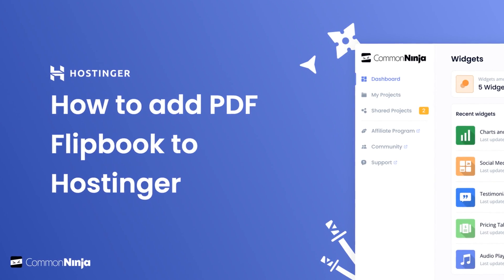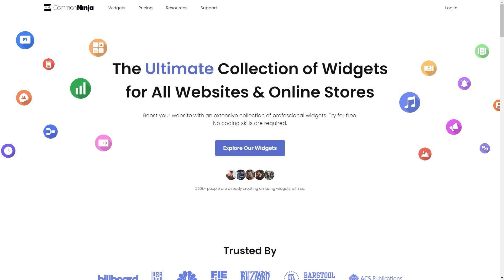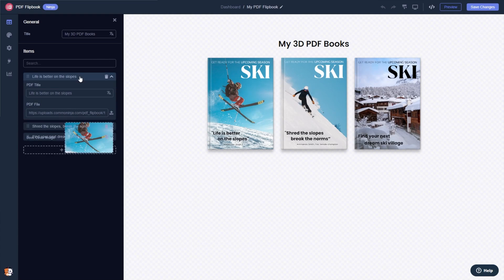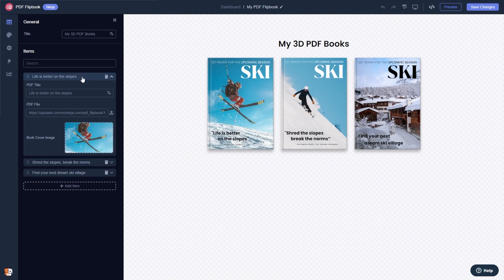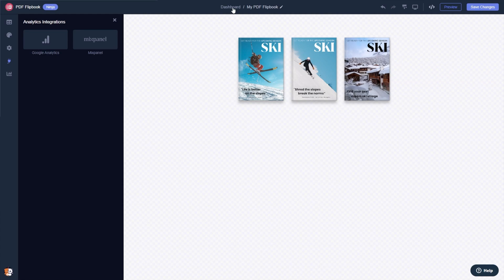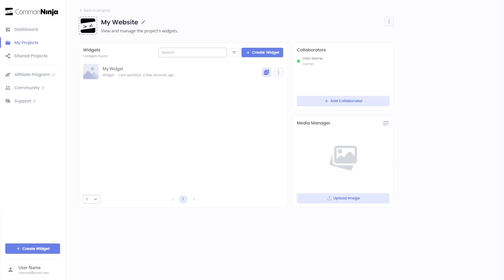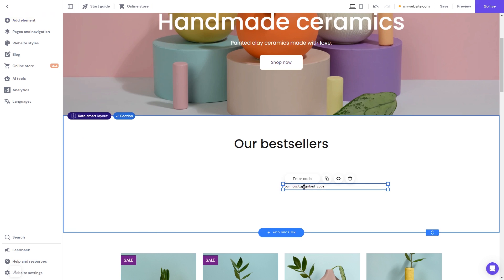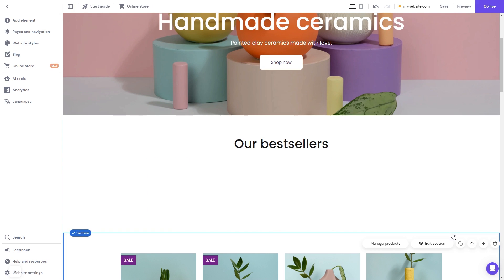How to add a PDF Flipbook to Hostinger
Common Ninja's PDF Flipbook widget is a user-friendly tool that allows you to showcase your PDFs in a flipbook format directly on your website. This interactive format is a great way to engage your audience and present your content in a visually appealing way. The widget is fully customizable and mobile-friendly, ensuring a seamless experience for your visitors on any device.

Video Timeline
00:00 About the PDF Flipbook widget
00:30 Creating a PDF Flipbook
00:44 Editing the PDF Flipbook
02:15 Adding the PDF Flipbook to Hostinger

The PDF Flipbook widget for Hostinger has a wide variety of customizable features, including:
- Customizable Cover Image for Faster Loading
- Interactive Toolbar for Enhanced Navigation
- User-Friendly